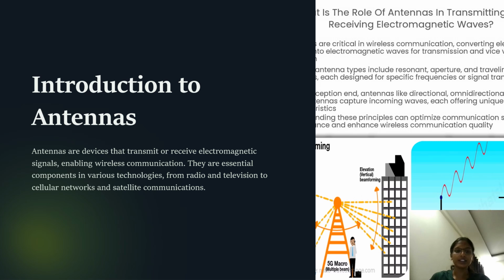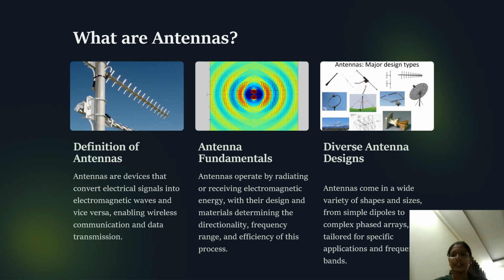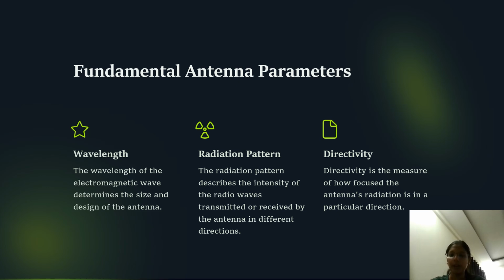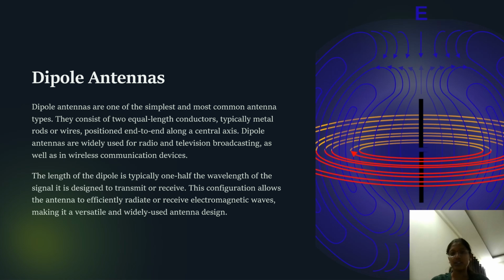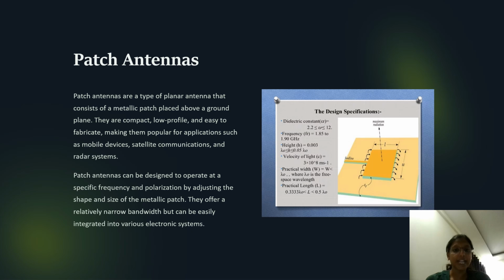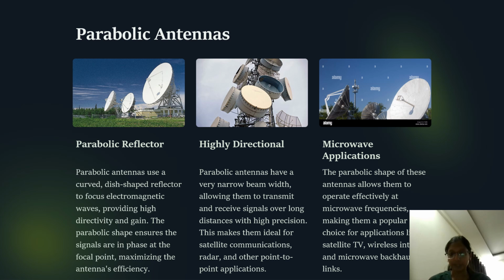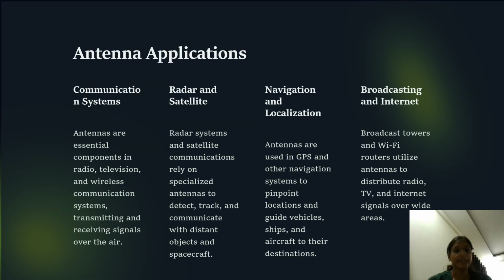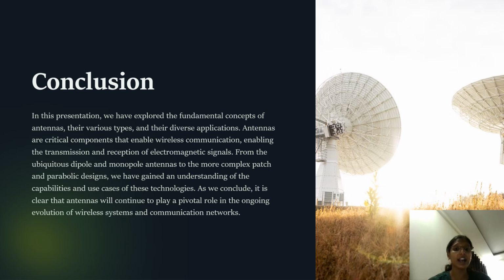31 May 2024